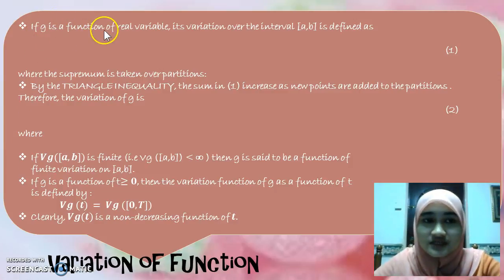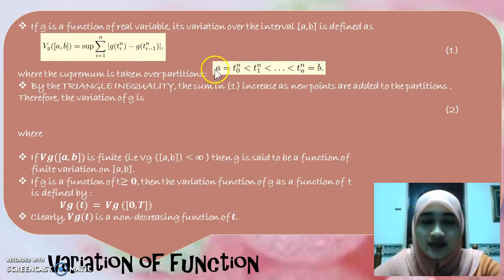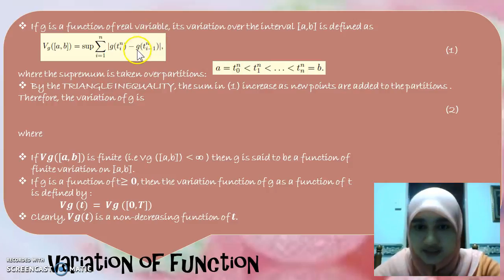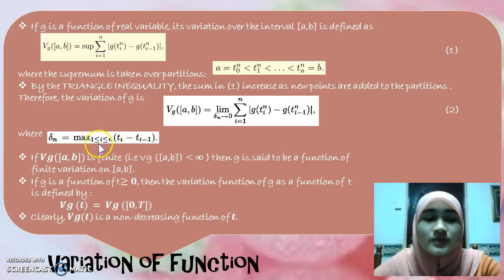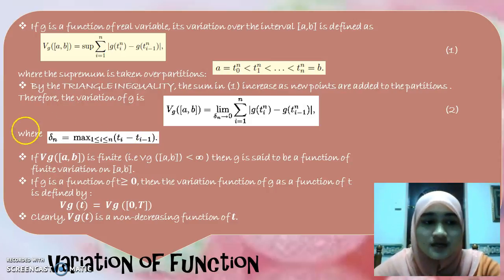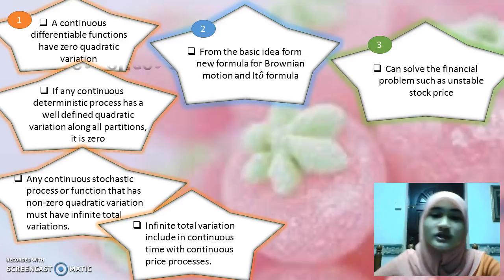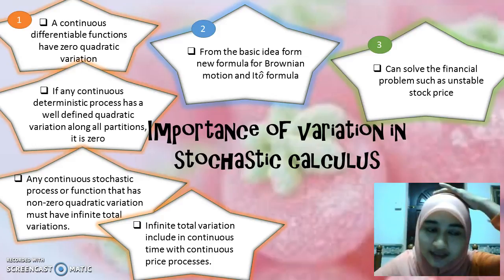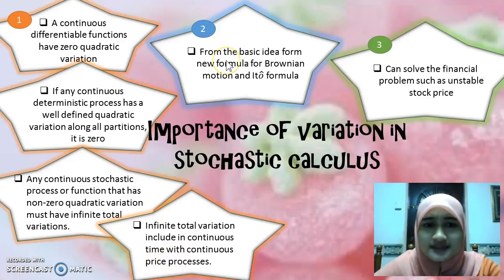importance of variation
individual assignment have been proposed to us about the importance of variation in stochastic calculus..
hope to get high marks in this assignment..